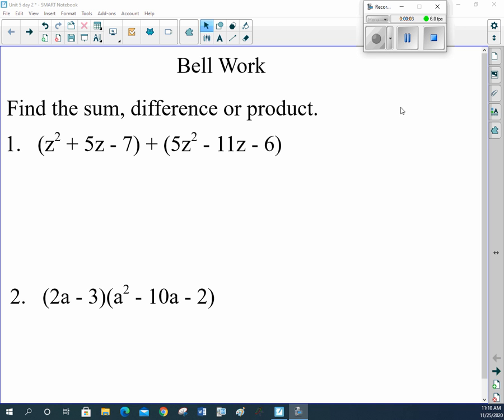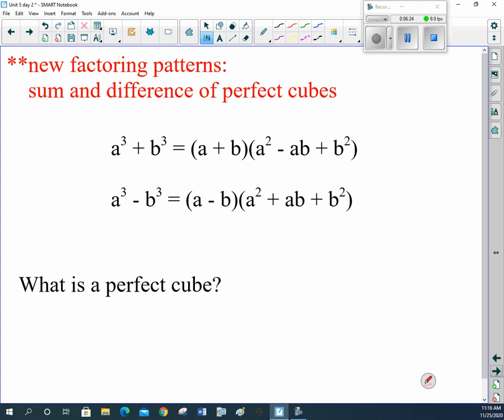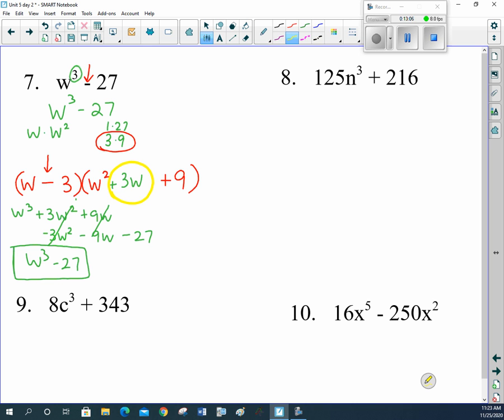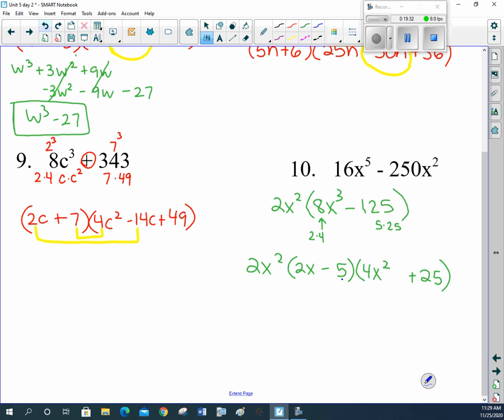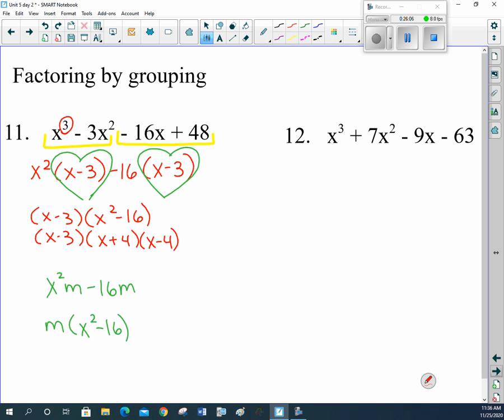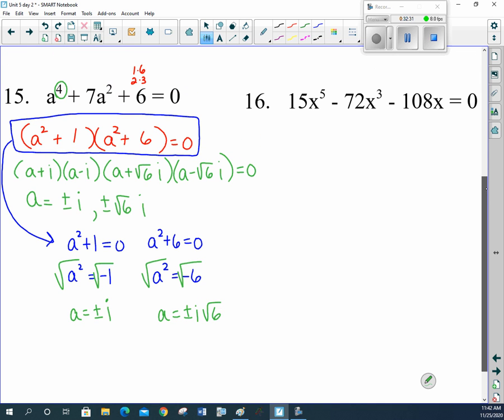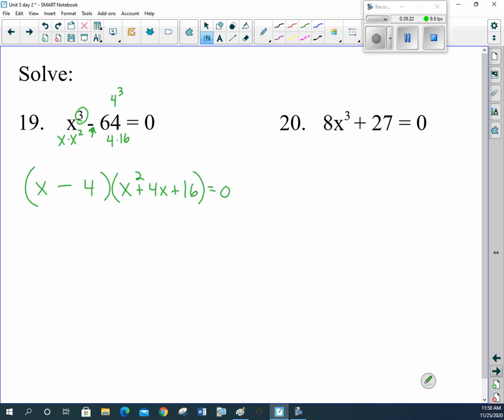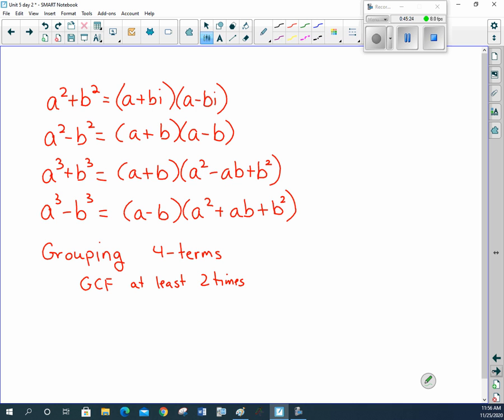HM2 5 2 factoring sum&diff cubes & grouping